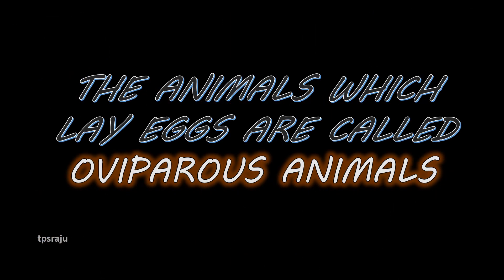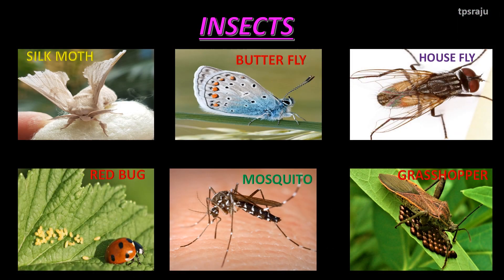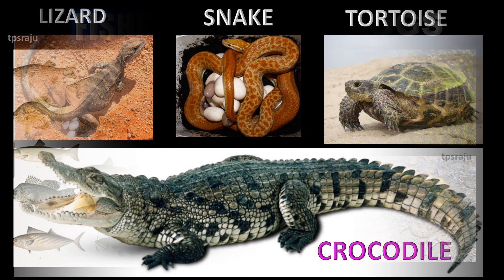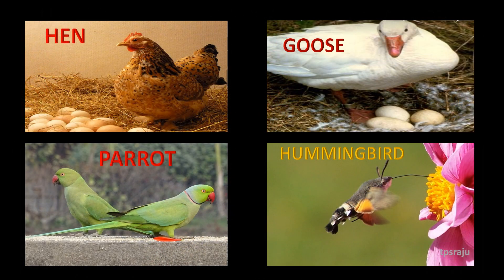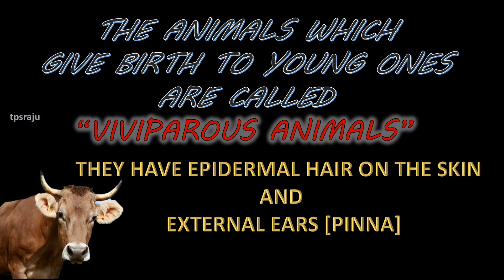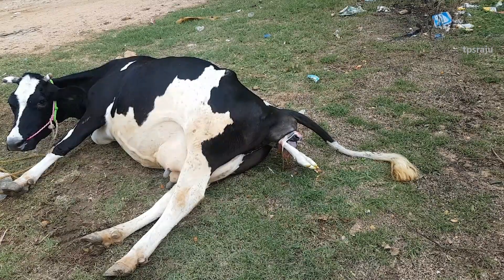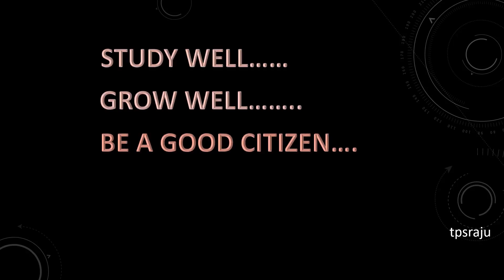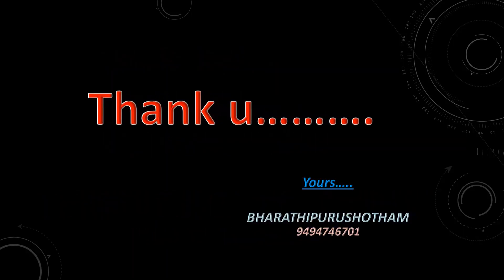Oviparous animals - viviparous animals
Oviparous animals - viviparous animals, egg laying animals, animals that give birth to young once, reproduction in animals, 8th class biology,